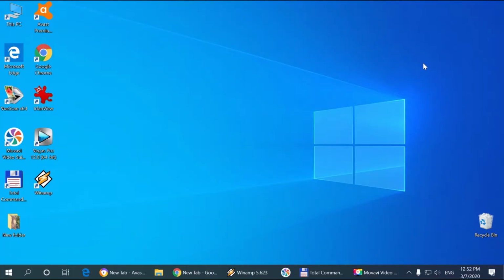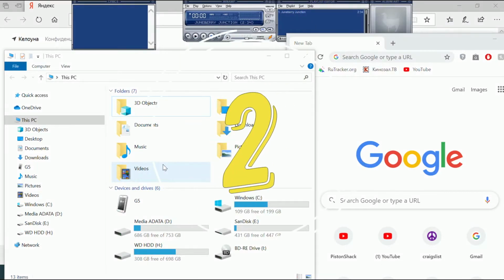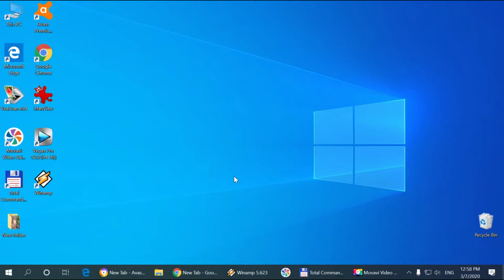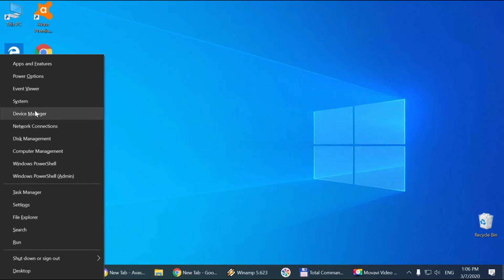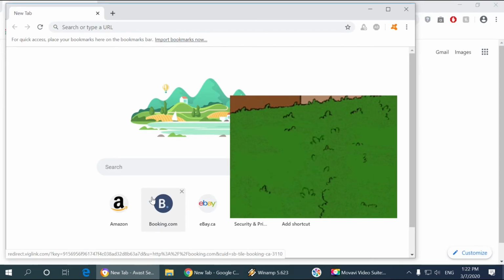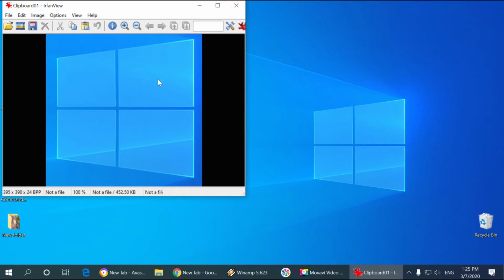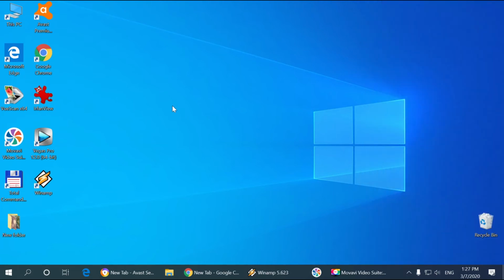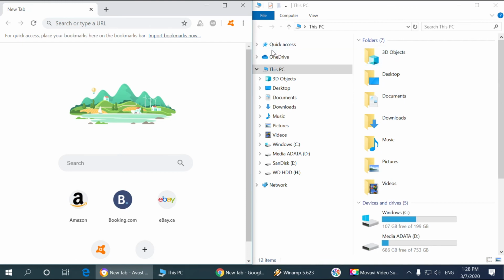12 Amazing Windows HOTKEYS!!!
12 Amazing Windows HOTKEYS!!! // If you would like to improve your PC working skills and make it much smoother and pleasant, then you need to learn how to use HOTKEYS or SHORTCUTS,

In this video, we will go through the 12 most popular, amazing, and handy Windows shortcuts that will make you feel like a PRO when using your PC. Your day to day work will be much more fun and enjoyable. It doesn't take long to remember them, but when you do it you'll notice how much quicker you can work and get the job done!

Win + Tab              Open task view mode
Win + M                 Minimize all windows
Win + E                   Open File Explorer
Win + I                    Open Windows Settings
Win + L                   Lock your PC or switch accounts
Win + R                   Open Run dialog box
Win + X                   Open Quick Link Menu
Win + period (.)     Open emoji panel
Win + comma (,)   Temporary peek at the desktop
Win + Shift + S       Take a screenshot of part of your screen
Win + P                    Choose a presentation display mode
Win + Arrow keys  Maximize, minimize windows